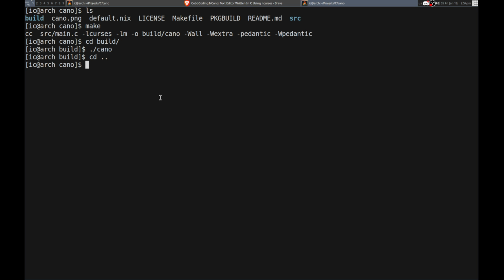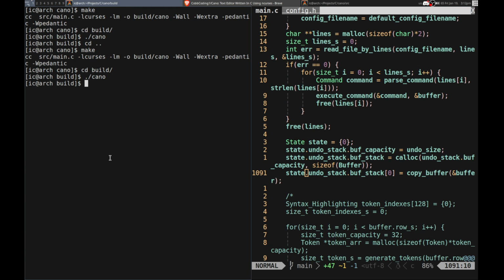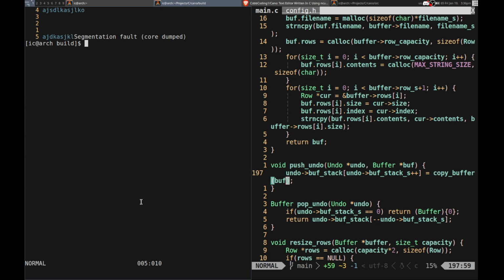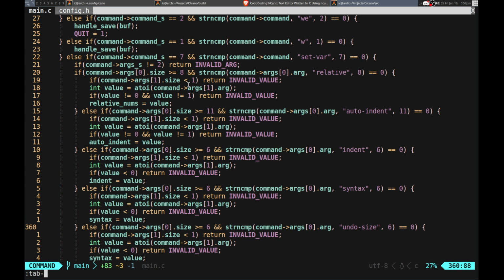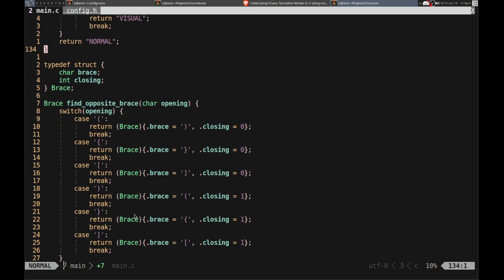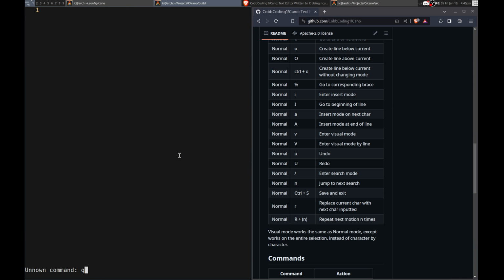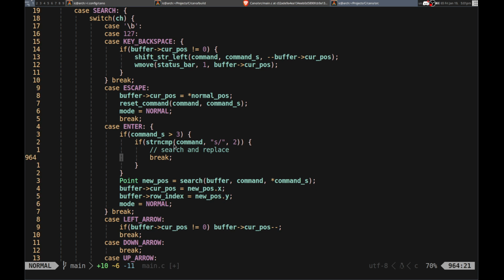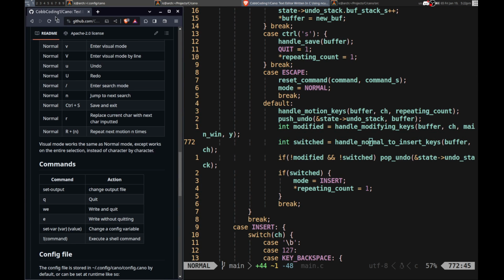Building a Text Editor In C - Undo